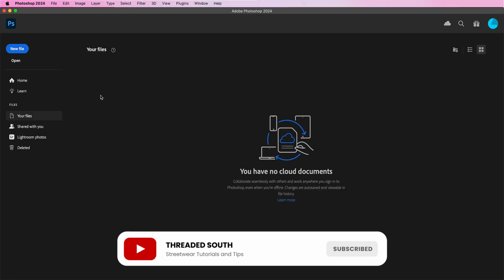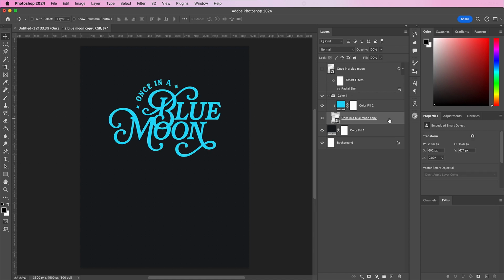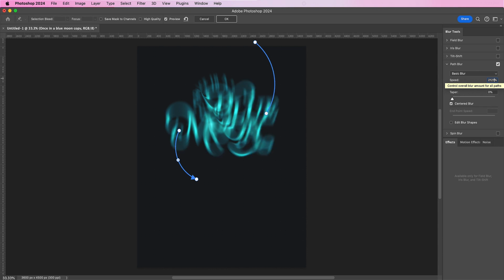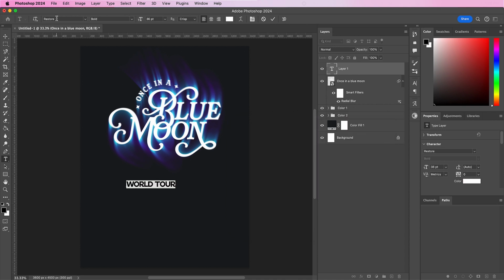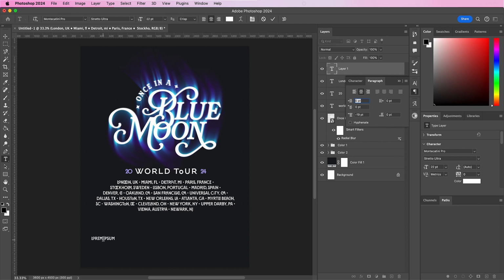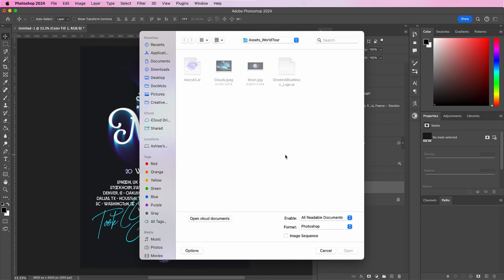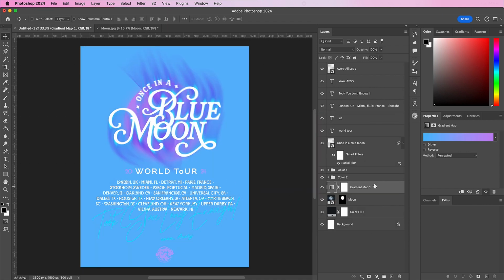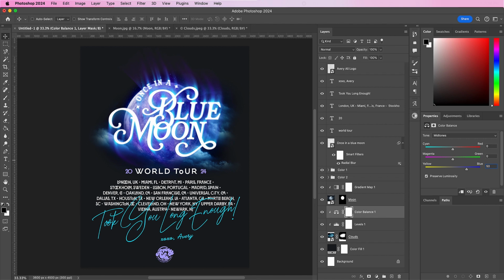Easy Trick: Create a Gradient Blur Effect in Photoshop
Join me on a design journey as we craft a mesmerizing Gradient Blur Effect in Photoshop perfect for a world tour shirt design. Uncover the secrets behind blending colors and adding depth to your artwork.

Timestamps:
00:00 Intro
00:25 How to Make a Gradient Text Blur Effect
03:12 How to Apply Path Blur in Photoshop
11:35 How to Use Gradient Map in Photoshop

Assets:
Fonts: